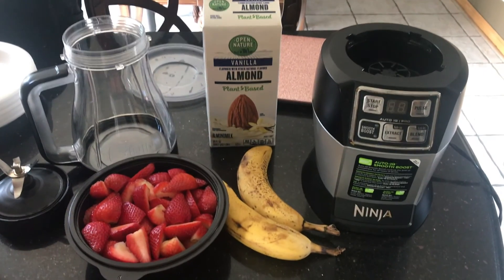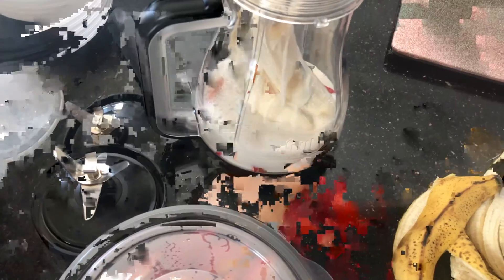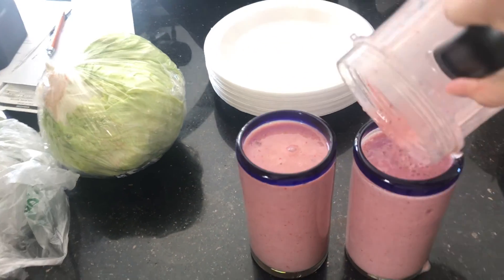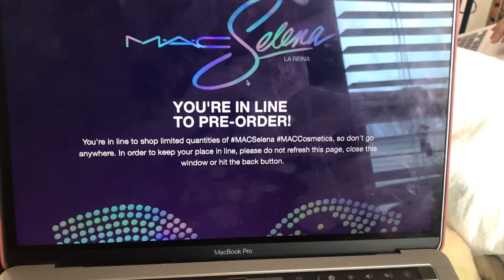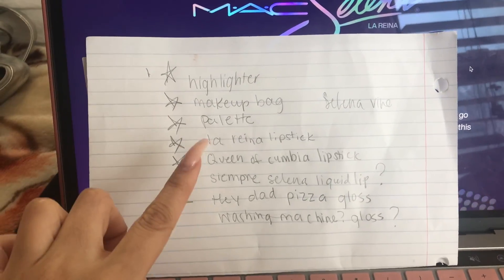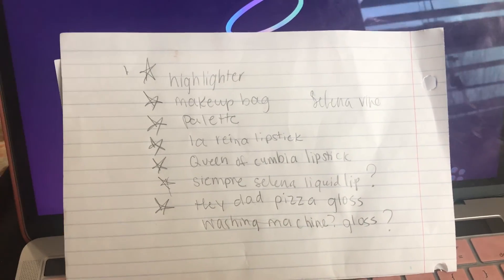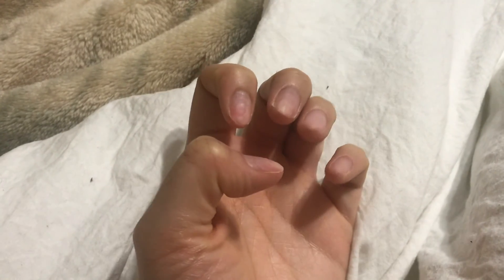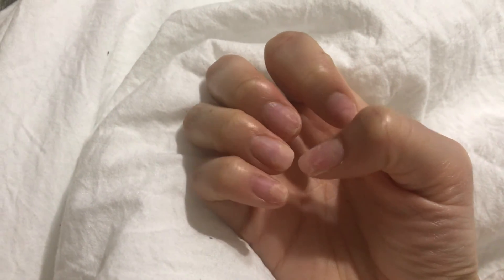a day in my life | quarantine edition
Follow me throughout my day in quarantine. I mainly made this video so I can look back because this all just so crazy! Hope everyone stays safe.